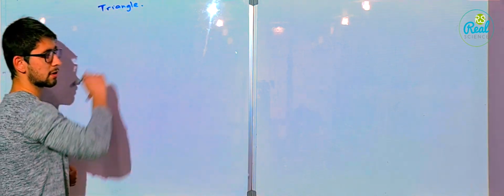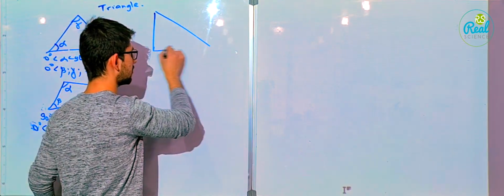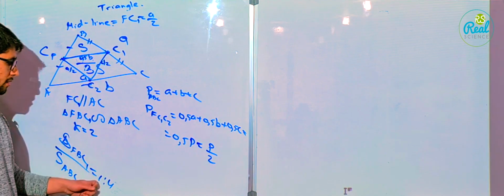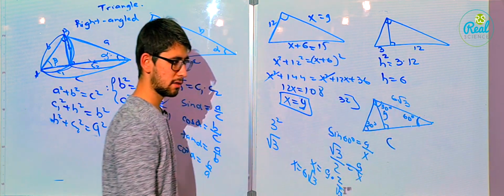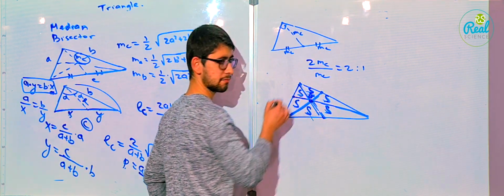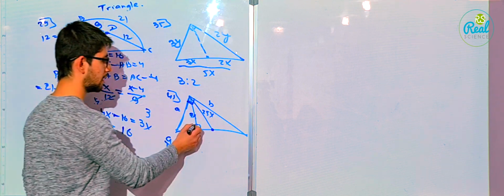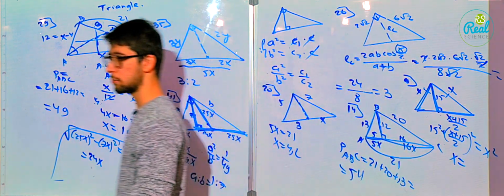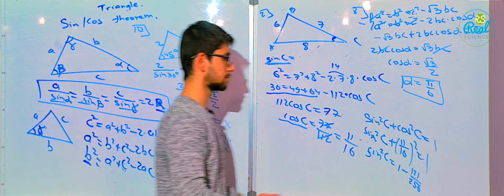Triangles in Geometry | Подготовка на WIUT/INHA/TTPU | Vestminsterga tayyorlanamiz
In this video 👇 (Ushbu videoda👇)
Geometry
Timecode for record:
00:05 - Triangle
00:52 - Sum of interior angles
01:52 - Sum of exterior angles
03:27 - Inequality of triangles
09:11 - Classification triangles by angles
11:37 - Classification triangles by sides
16:28 - Mid-lines of triangle
23:45 - Right angled triangle
35:33 - Median, bisector of triangle
48:36 - Exercises
01:06:28 - Sin and cos theorem

Vestminster universiteti va litseyida tushgan misol va masalalarni ishlab ko'rsatishda davom etamiz. Oldingi videodarslarimizda qanday misollar ishlaganimizni bilib oling: